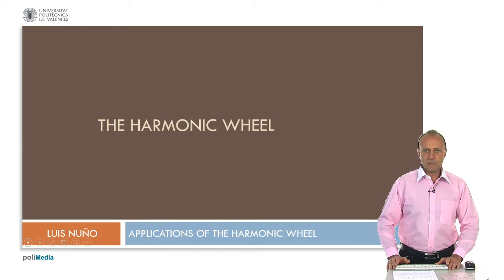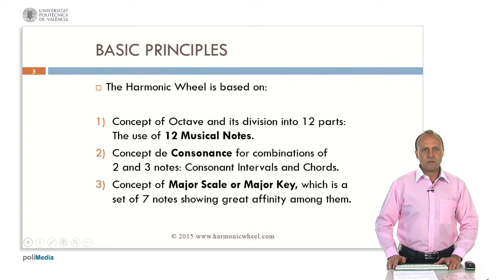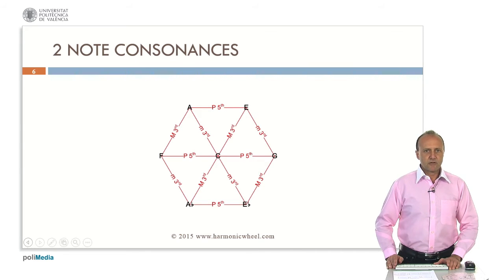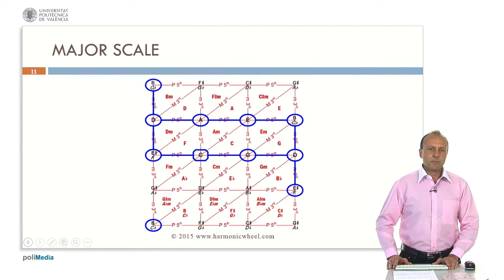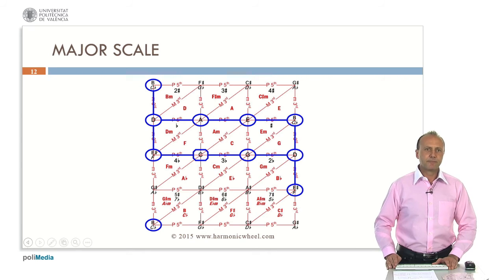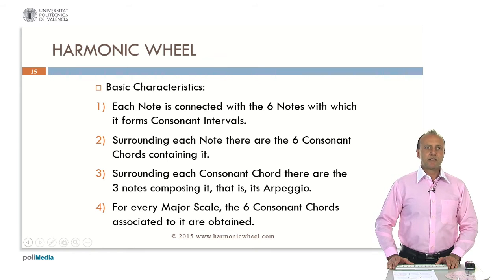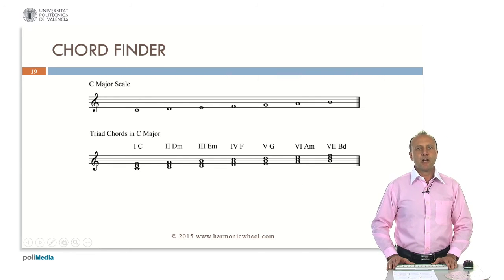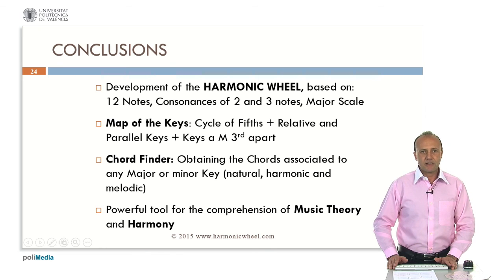The Harmonic Wheel | 1/8 | UPV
Título: The Harmonic Wheel

Descripción: First, the 3 basic principles in Western music are summarized. Then, they are graphically represented in a completely logical way. A new representation of notes, chords and keys is thus obtained, which is called Harmonic Wheel. This representation provides a complete and panoramic view of all relationships among the keys, not only those included in the traditional cycle of fifths, but also those involving the relative and parallel keys. This is the so-called Map of the Keys. Additionally, a Chord Finder is implemented for the Major and minor scales (natural, harmonic and melodic). Nuño Fernández, L. (2015). The Harmonic Wheel.